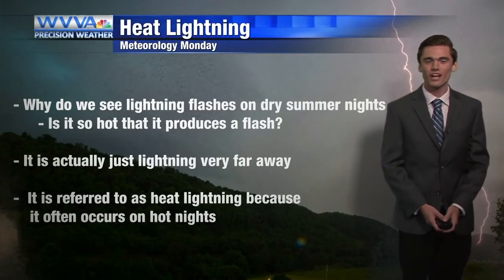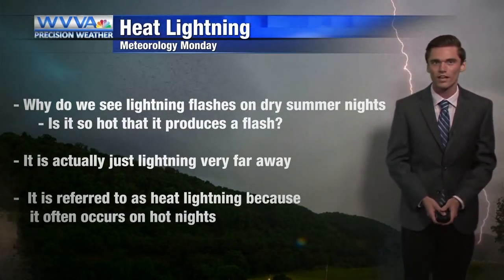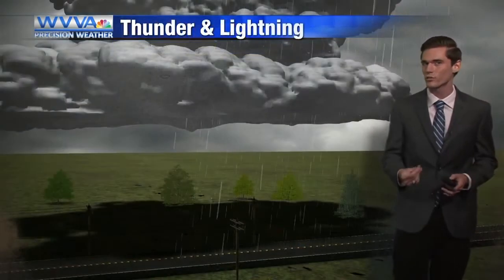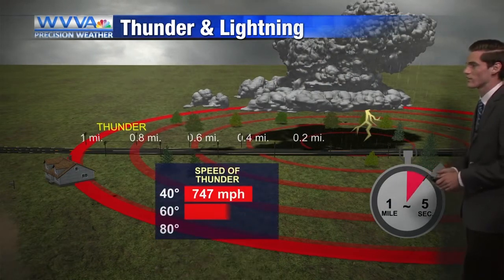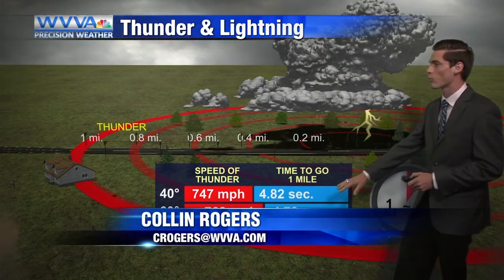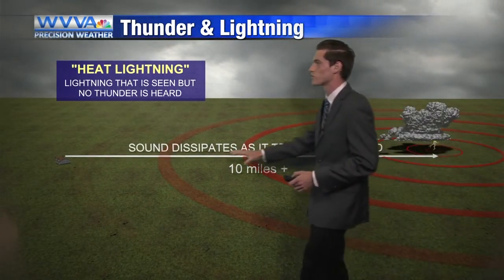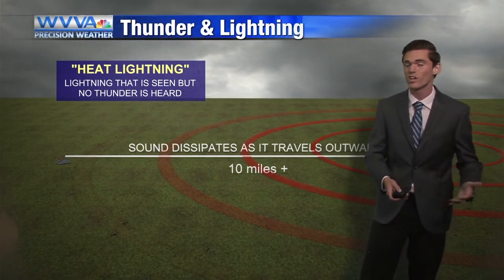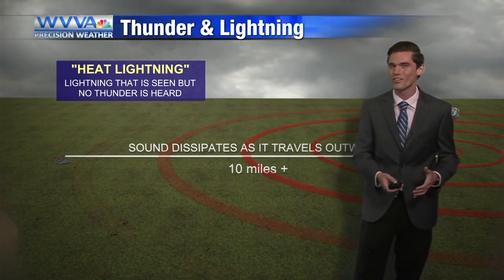Heat Lightning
upLynk Clip